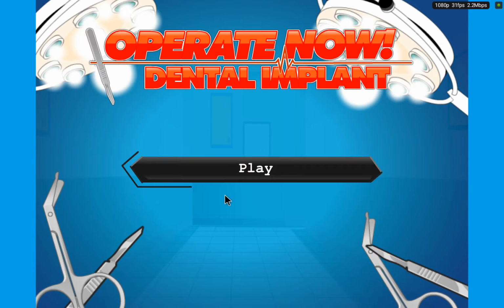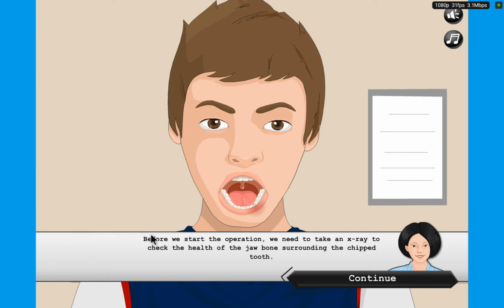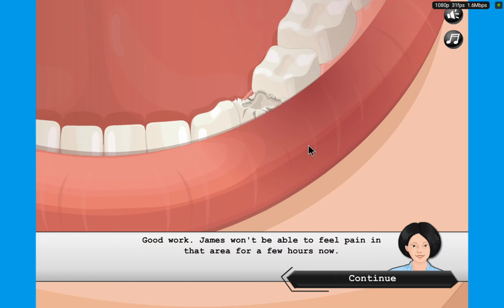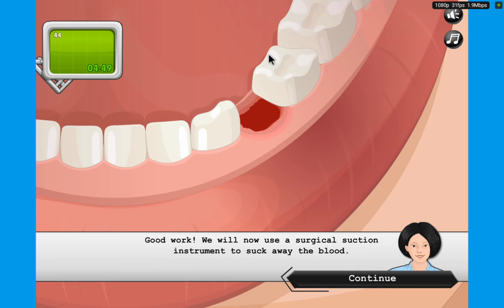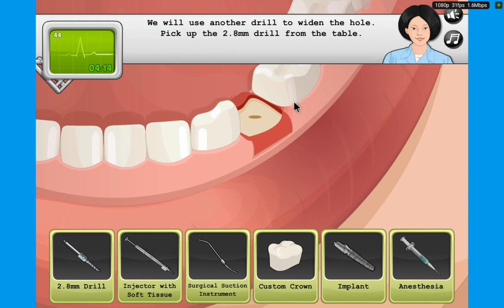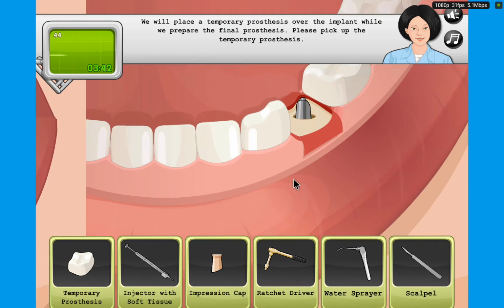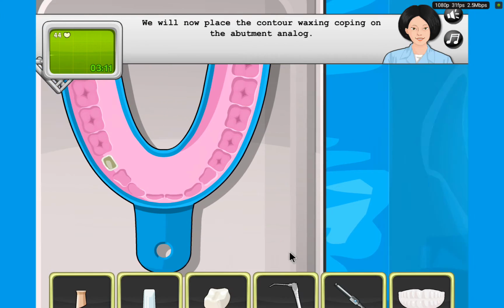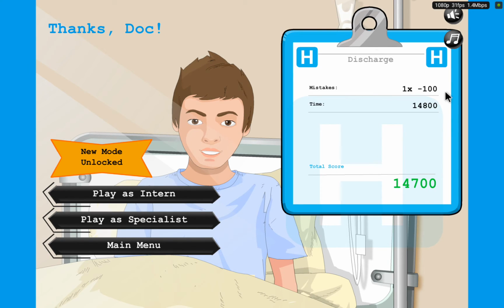Operate Now: Dental Surgery Android Gameplay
i hav a  phd...yay This 1 was so short

This game is made by: Spil Games